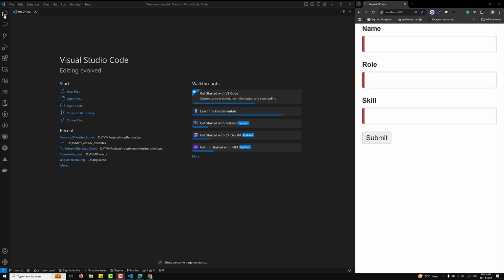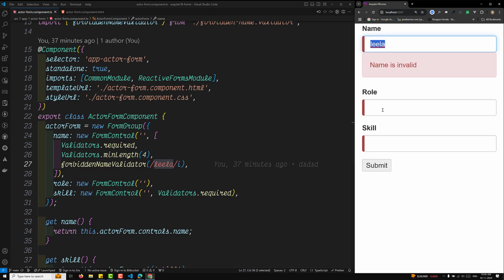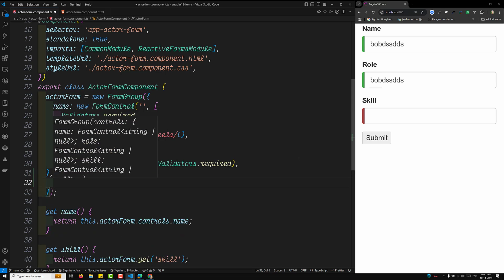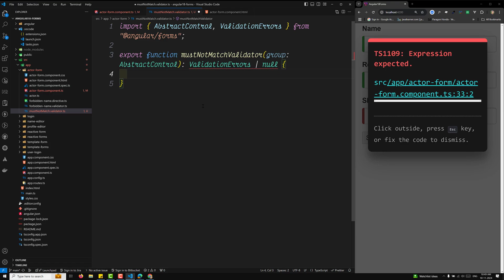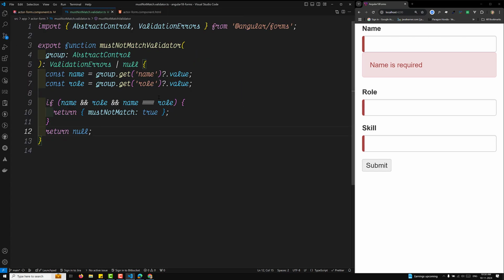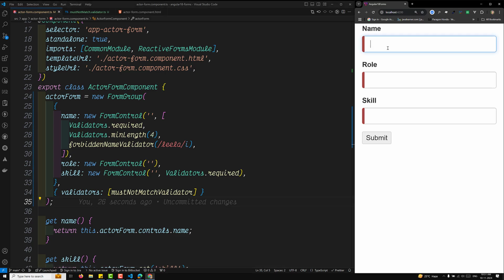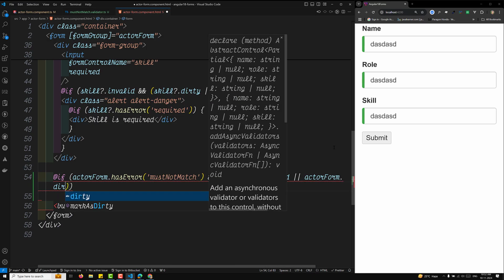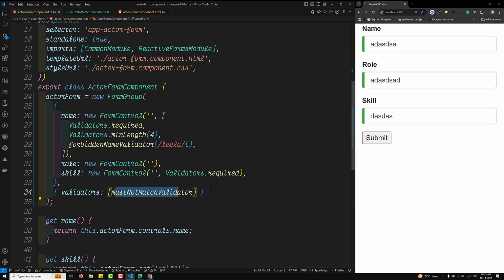141. 🔍 Master Angular Cross-Field Validation! 💪 No Duplicate Entries Allowed! 🚫 | Full Tutorial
In this video we will see 🔍 Master Angular Cross-Field Validation! 💪 No Duplicate Entries Allowed! 🚫 | Full Tutorial